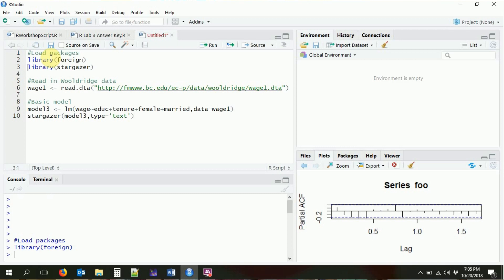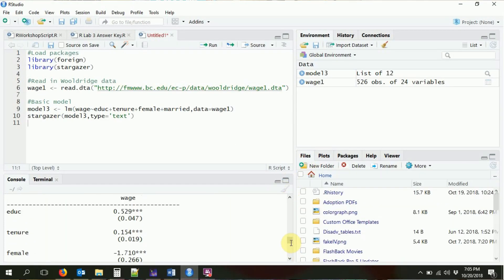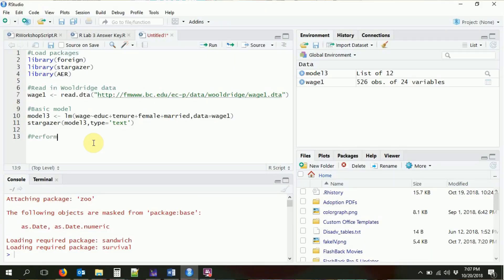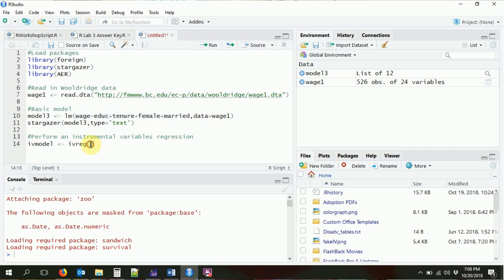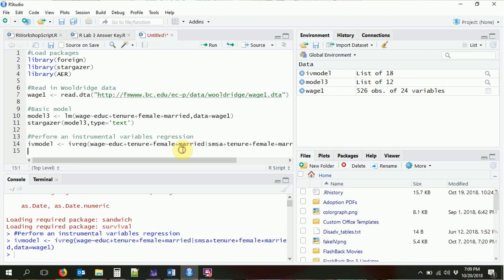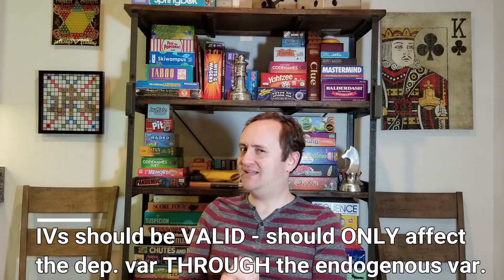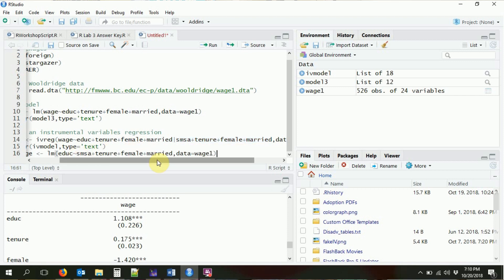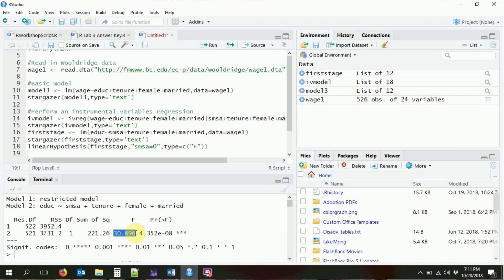Instrumental Variables Regression (IV Regression) - R for Economists Moderate 4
In this video we cover how to perform an instrumental variables regression using ivreg() from the AER package. We also cover how to estimate the first stage separately, and run an F-test on the instruments using linearHypothesis().

Also, oops, I totally goofed on the source of the AER package. It is indeed from Applied Econometrics with R, but that is an entirely separate book from Florian Heiss' Using R for Introductory Econometrics!